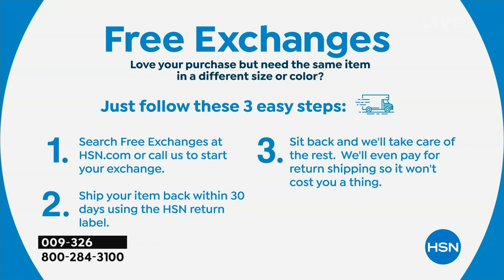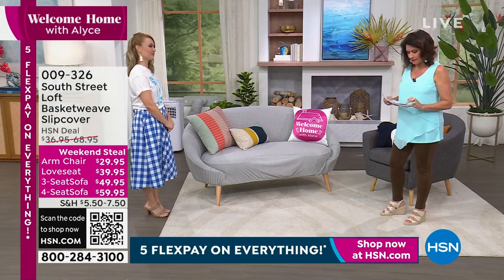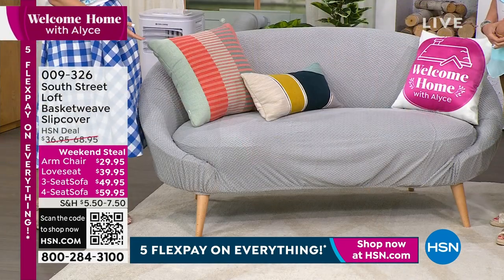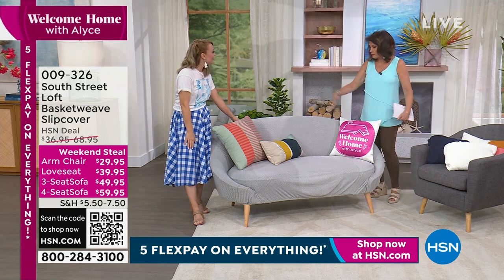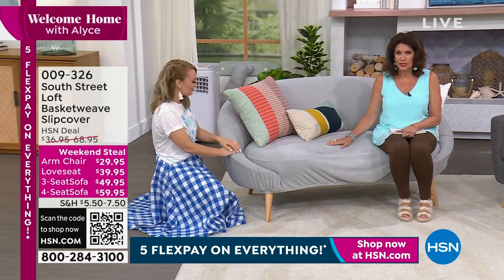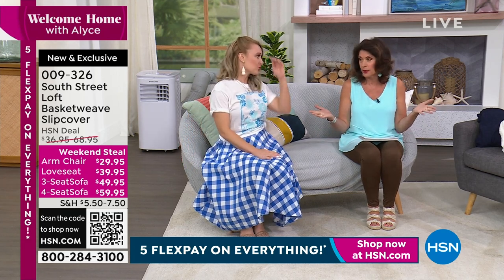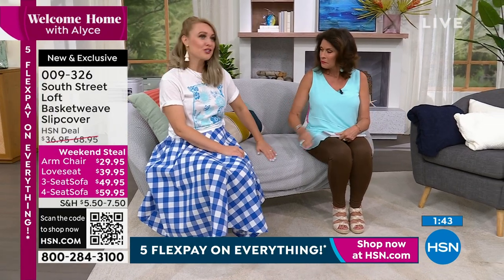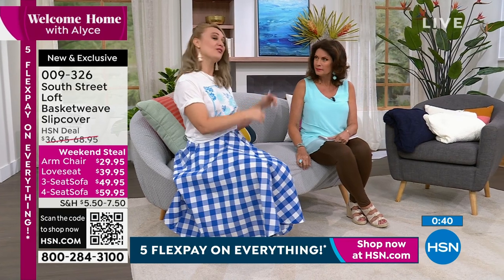South Street Loft Basketweave Arm Chair Slipcover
This stylish slipcover features a stretchable design to fit your favorite chair, helping to keep it clean and pristine. The soft, durable fabric showcases a basketweave texture for a cozy feel and trendy look while helping to protect your furniture from everyday wear and tear.

    This stretchable slipcover is designed to best fit arm chairs measuring 3355" wide.